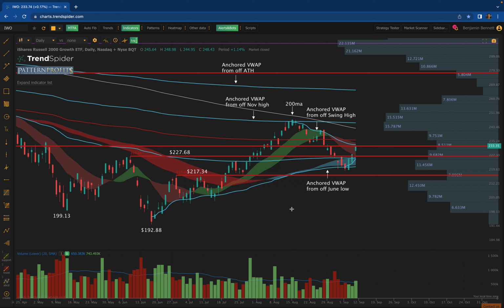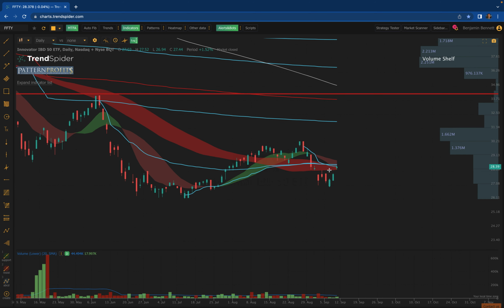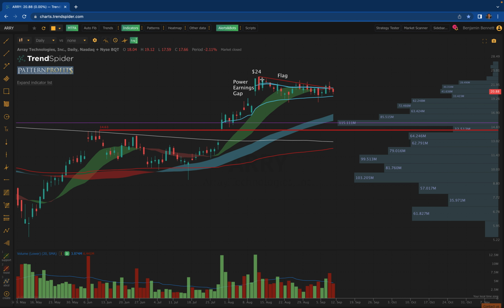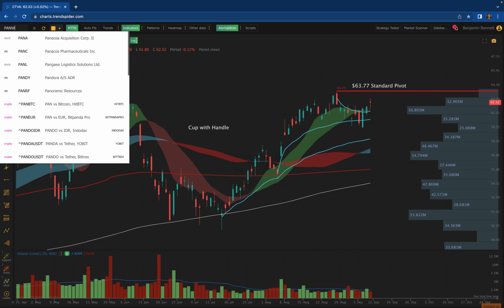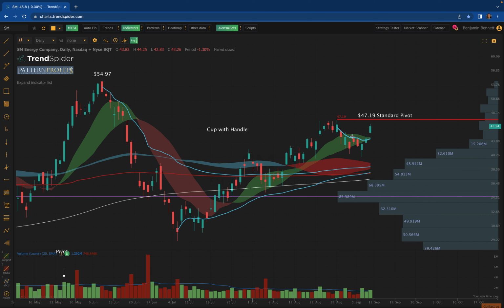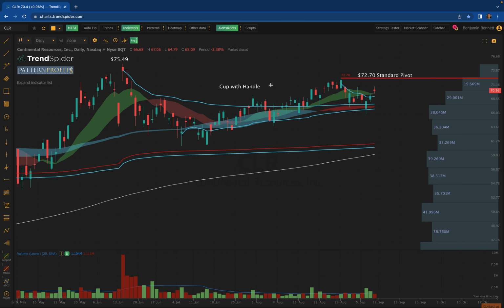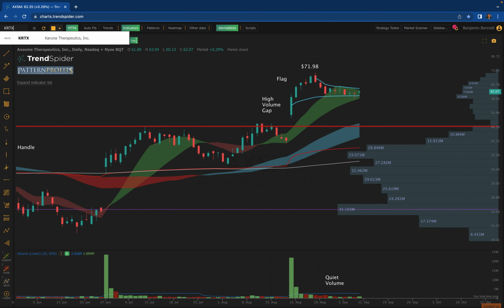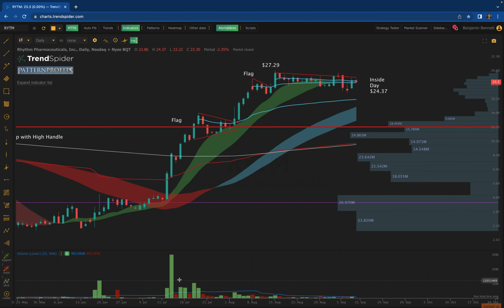Weekend Update & Watchlist for week of 9/12/22